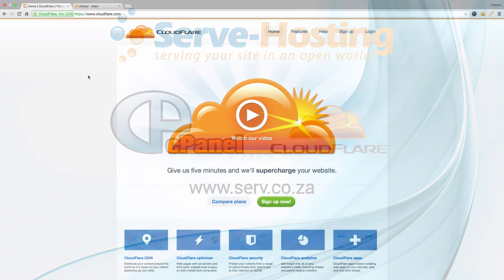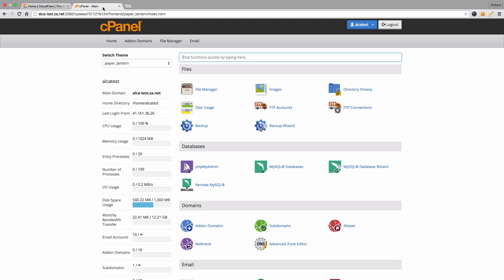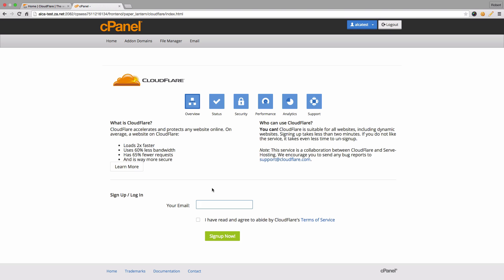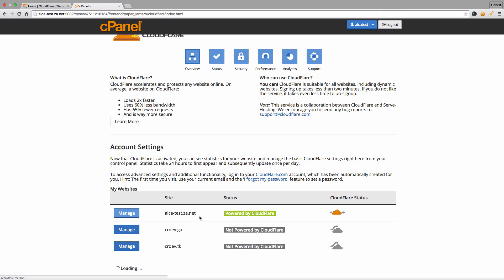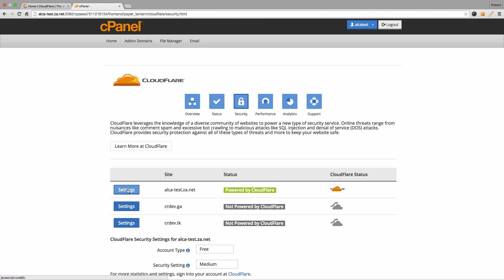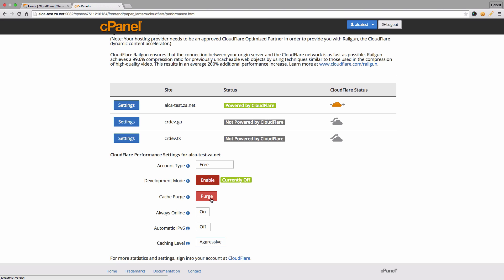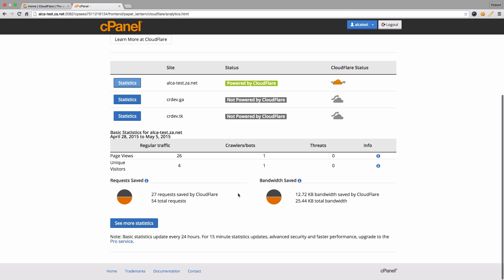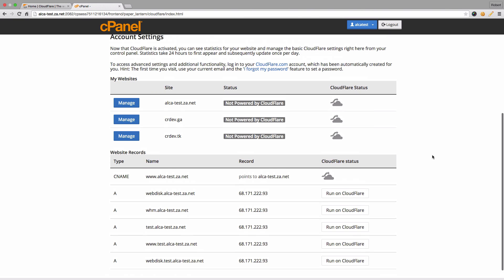Enabling Cloudflare cPanel plugin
Information on the cloudflare plugin in panel